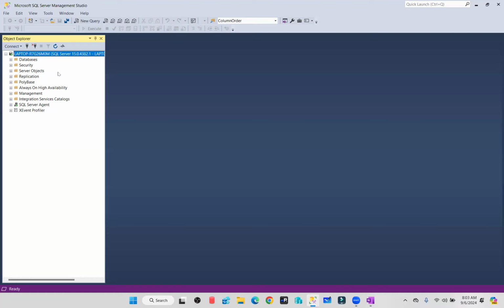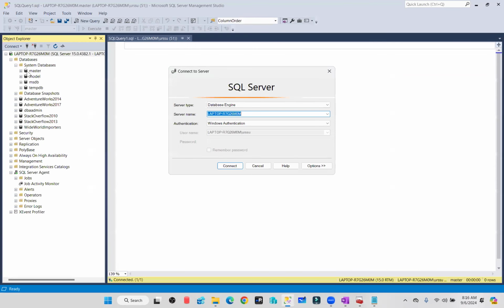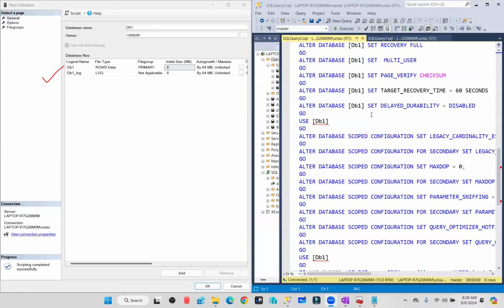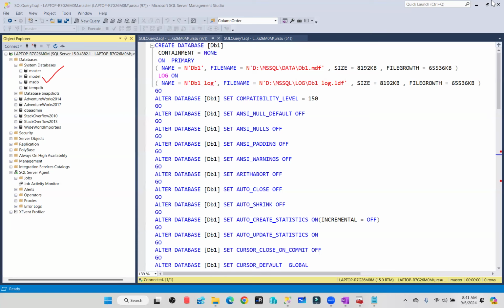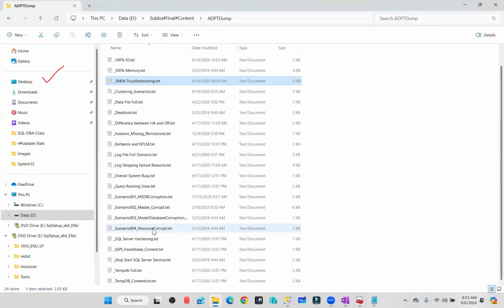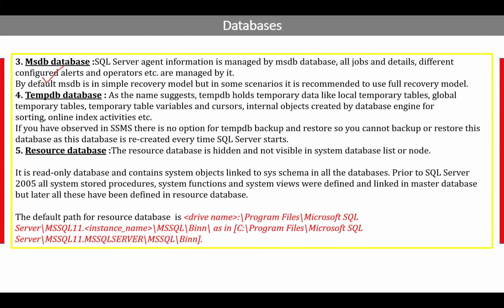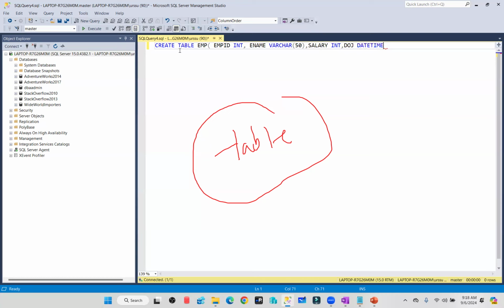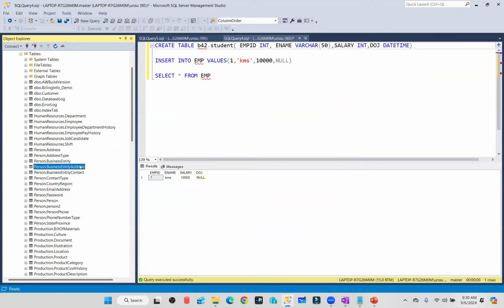DAY#11 System Databases Walk-through Part2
Hi Everyone,

We are going to start new "Microsoft SQL DBA + Azure SQL(IaaS/PaaS) + Advance Performance Tuning" Training 43rd -Batch.
OR
After Register you will get Zoom meeting link to attend sessions.

Starts From 26th Aug'24.
Weekly 6-Days(Mon-Sat) | 2:15Hrs/session
Training Timings: 7:30AM - 09:45AM IST.